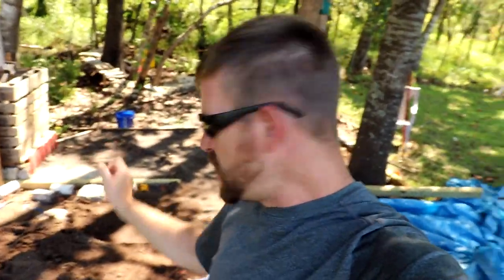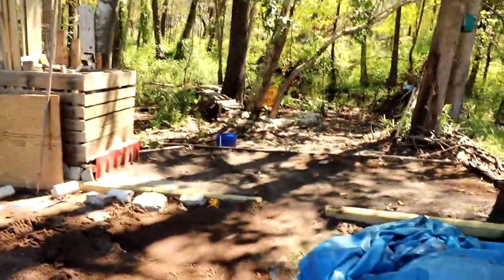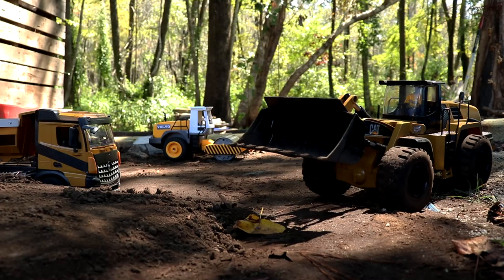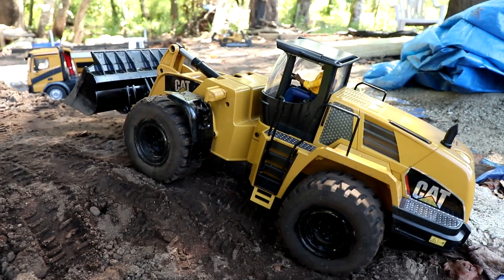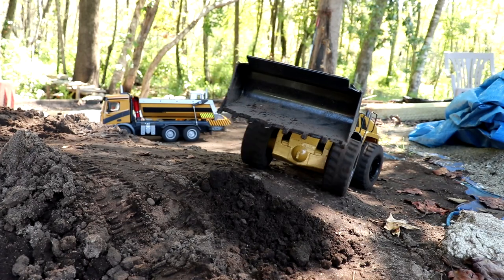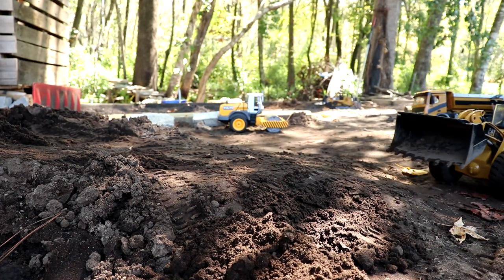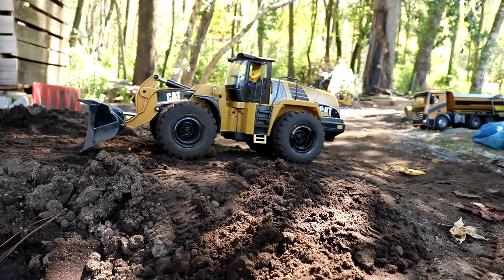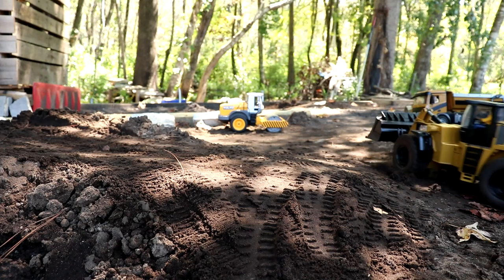RC84Films: WOTS Part 7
Trying once again to run the Tongli Wheel Loader. It's a crazy to drive but im learning